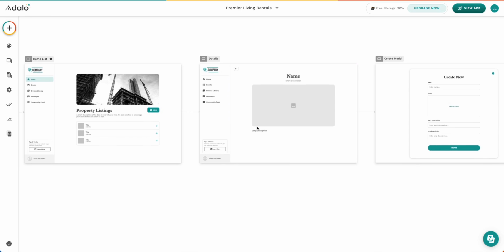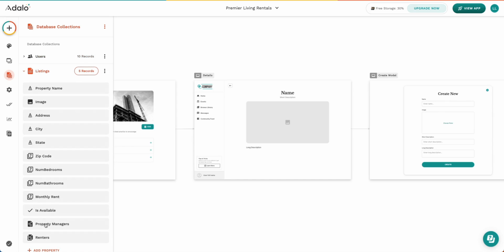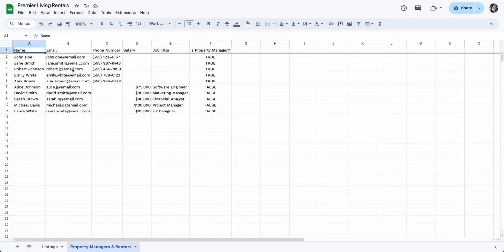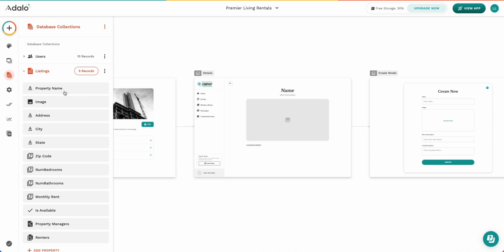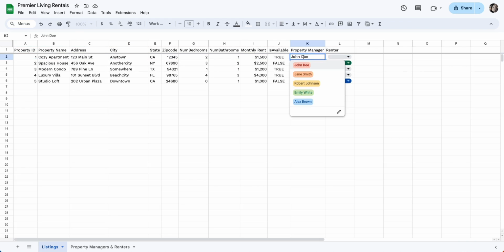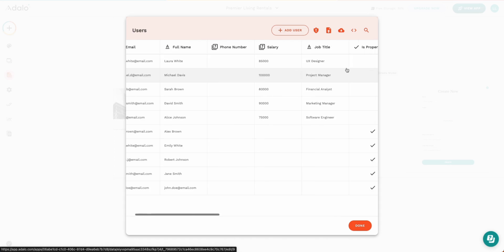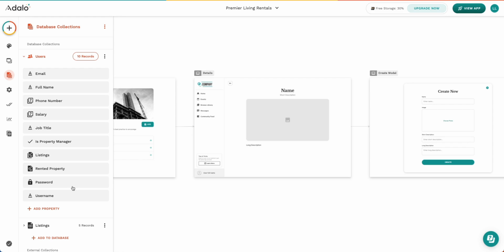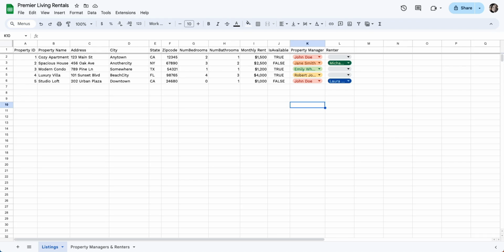An Overview of the Database | A No Code App Builder Tutorial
Understanding the database is foundational to your ability to create a fantastic no-code app. In this video, we cover the basics of databases in Adalo & compare them with a Google sheet to make them a little more approachable!

Although Adalo may look a little different than a Google sheet, there are a lot of similarities that will feel very familiar to help you design a great database to use for your app.

One difference between an app and a website is the ability to store data associated with users to personalize experiences — this data is stored in a database & can be used dynamically throughout the app.

This video discusses the following terminology that will be vital in your success with our no-code tool:
Database
Collections
Properties
Records
Relationships

Check out the timestamps below to learn more about each of these concepts:
0:36 — What is a database?
1:43 — What is a collection?
2:46 — What are properties?
4:12 — What are records?
5:43 — What are relationships and relational databases?
9:28 — What is the User Collection?

Even if you’re not an expert in databases and the concept is a little daunting, at Adalo, we work to make setting up a database as accessible as possible so you can launch your mobile or web app quickly.

If you’re new to the idea of creating an app without code — sign up for Adalo to get started today (for free)

If you want more videos to help learn Adalo, check out our Two Minute Tuesday Collection.